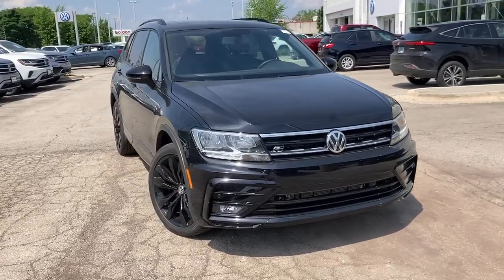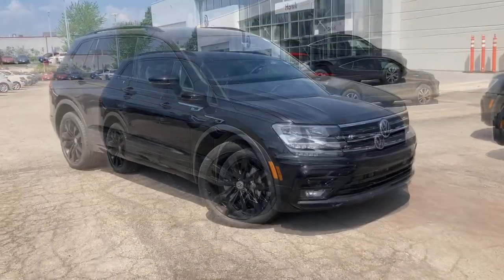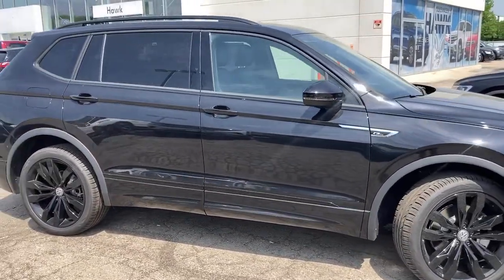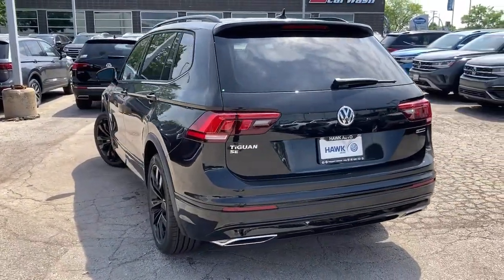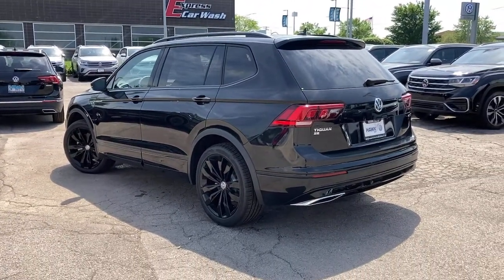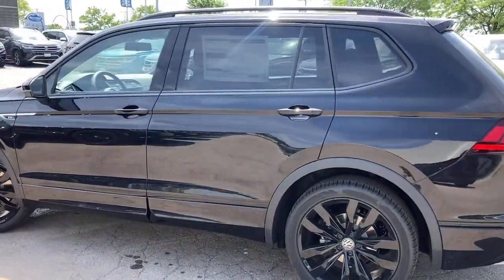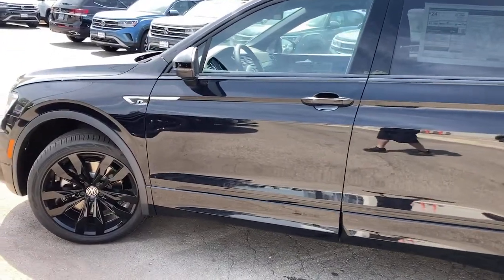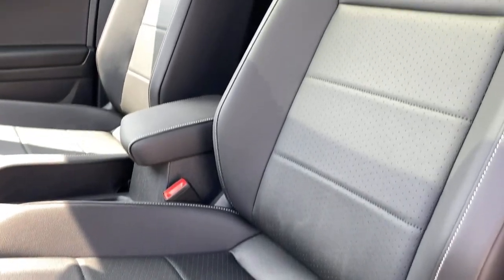2021 Volkswagen Tiguan Joliet, Naperville, Kankakee, Gary, Chicago, IL VW11019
DEEP BLACK New 2021 Volkswagen Tiguan available in Joliet, Illinois. Servicing the Naperville, Kankakee, Gary, Chicago, IL area.
2021 Volkswagen Tiguan SE R-Line Black - Stock#: VW11019 - VIN#: 3VV2B7AX4MM112523

2861 W. Jefferson St.

Extended Range Remote Engine Start, 2-Row Rubber Monster Mats w/Logo Kit (Set of 4), VW Care, 15.9 Gal. Fuel Tank, 2 LCD Monitors In The Front, 2 Seatback Storage Pockets, 2-ROW RUBBER MONSTER MATS W/LOGO KIT (SET OF 4)-inc: Heavy Duty Trunk Liner w/VW CarGo Blocks, 3 12V DC Power Outlets, 3.33 Axle Ratio, 4-Wheel Disc Brakes w/4-Wheel ABSFront Vented DiscsBrake AssistHill Descent ControlHill Hold Control and Electric Parking Brake, 4-Wheel Independent Suspension, 40-20-40 Folding Split-Bench Front Facing Manual Reclining Fold Forward Seatback Rear Seat w/Manual Fore/Aft, 69-Amp/Hr 360CCA Maintenance-Free Battery w/Run Down Protection, 8-Way Driver Seat, 937# Maximum Payload, ABS And Driveline Traction Control, Air Filtration, Airbag Occupancy Sensor, Analog Appearance, Auto On/Off Aero-Composite Halogen Daytime Running Headlamps w/Delay-Off, Back-Up Camera, Black Bodyside InsertBody-Colored Bodyside Cladding and Black Wheel Well Trim, Black Grille, Black Power Heated Side Mirrors w/Manual Folding and Turn Signal Indicator, Black Side Windows Trim and Black Front Windshield Trim, Body-Colored Door Handles, Body-Colored Front Bumper w/Black Rub Strip/Fascia Accent, Body-Colored Rear Bumper w/Black Rub Strip/Fascia Accent and Chrome Bumper Insert, Cargo Area Concealed Storage, Cargo Space Lights, Carpet Floor Trim, Clearcoat Paint, Compact Spare Tire Mounted Inside Under Cargo, Compass, Cornering Lights, Cruise Control w/Steering Wheel Controls, Day-Night Rearview Mirror, Deep Tinted Glass, Delayed Accessory Power, Distance Pacing w/Traffic Stop-Go, Driver / Passenger And Rear Door Bins, Driver And Passenger Visor Vanity Mirrors w/Driver And Passenger IlluminationDriver And Passenger Auxiliary Mirror, Driver Foot Rest, Dual Stage Driver And Passenger Front Airbags, Dual Stage Driver And Passenger Seat-Mounted Side Airbags, Dual Zone Front Automatic Air Conditioning, Electric Power-Assist Speed-Sensing Steering, Electronic Stability Control (ESC), Engine Auto Stop-Start Feature, Engine Immobilizer, Engine Oil Cooler, Engine: 2.0L TSI DOHC Turbocharged 4-Cylinder -inc: 16-valvedirect fuel injection, Express Open/Close Sliding And Tilting Glass 1st And 2nd Row Sunroof w/Power Sunshade, EXTENDED RANGE REMOTE ENGINE START-inc: extended range remote key fob (1), Fade-To-Off Interior Lighting, Fcw w/Autonomous Emergency Braking and Rear Cross Traffic Alert, Fixed Rear Window w/Fixed Interval Wiper and Defroster, FOB Controls -inc: Cargo Access, Front And Rear Anti-Roll Bars, Front And Rear Map Lights, Front Center Armrest and Rear Center Armrest, Front Cupholder, Front Fog Lamps, Full Carpet Floor Covering, Full Cloth Headliner, Full Floor Console w/Covered StorageMini Overhead Console and 3 12V DC Power Outlets, Full-Time All-Wheel, Fully Galvanized Steel Panels, Gas-Pressurized Shock Absorbers, Gauges -inc: SpeedometerOdometerEngine Coolant TempTachometerOil TemperatureTrip Odometer and Trip Computer, GVWR: 5 071 lbs (2 300 kgs), Heated Front Comfort Seats -inc: 10-way power drivers seat w/power lumbar support and 6-way manual front passenger seat w/height adjustment, HVAC -inc: Underseat Ducts and Console Ducts, Illuminated Glove Box, Interior Trim -inc: Metal-Look Instrument Panel InsertMetal-Look Door Panel Insert and Metal-Look Interior Accents, Leather/Metal-Look Gear Shifter Material, Leatherette Door Trim Insert, LED Brakelights, Liftgate Rear Cargo Access, Lip Spoiler, Low Tire Pressure Warning, Manual Adjustable Front Head Restraints and Manual Adjustable Rear Head Restraints, Manual Tilt/Telescoping Steering Column, Multi-Link Rear Suspension w/Coil Springs, Outboard Front Lap And Shoulder Safety Belts -inc: Rear Center 3 PointHeight Adjusters and Pretensioners, Outside Temp Gauge, Park Distance Control Front And Rear Parking Sensors, Passenger Seat, Perforated V-Tex Leatherette Seating Surfaces, Perimeter Alarm, Perimeter/Approach Lights, Permanent Locking Hubs, Power 1st Row Windows w/Front And Rear 1-Touch Up/Down, Power Door Locks w/Autolock Feature, Power Fuel Flap Locking Type, Power Rear Windows and Fixed 3rd Row Windows, Proximity Key For Doors And Push Button Start, Quasi-Dual Stainless Steel Exhaust, Radio w/Seek-ScanClockSpeed Compensated Volume ControlSteering Wheel Controls and Radio Data System, Radio: MIB3 Composition Media AM/FM/HD -inc: 8 touchscreenWMA/MP3/FLAC play